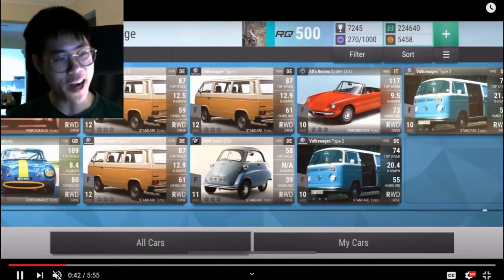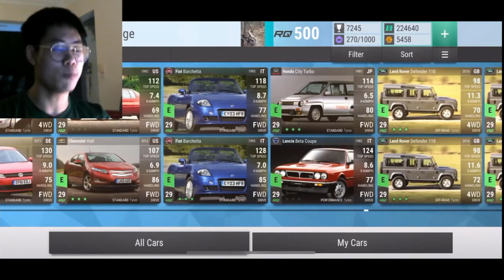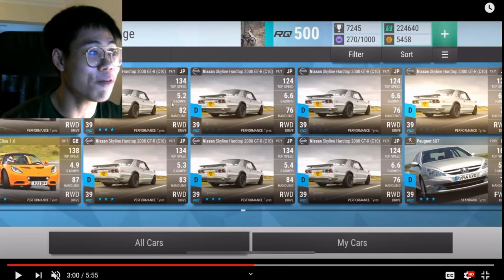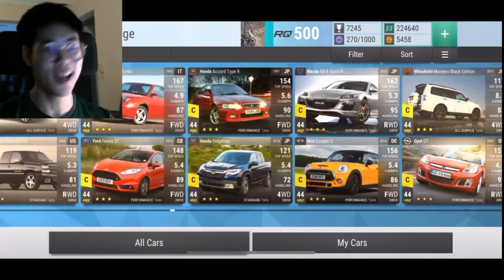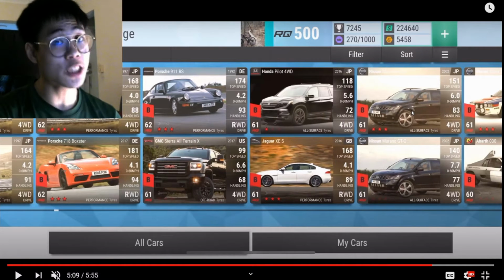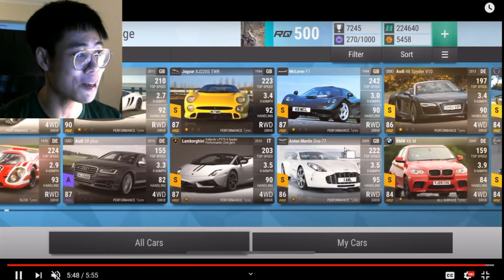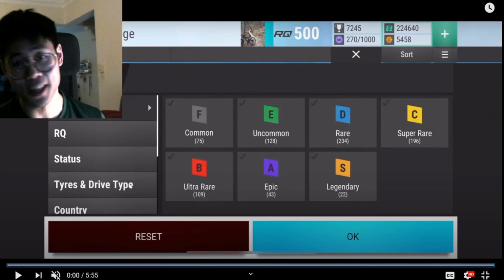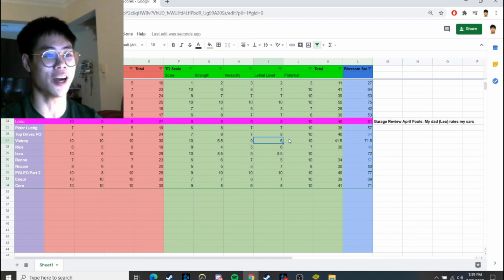AN UNBEATABLE NISSAN COLLECTION | TOP DRIVES | GARAGE REVIEW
oped you enjoyed the video and I genuinely wish you a great day/night!

Please consider to hit the notification and SUBUSCRIBE! 🍞🙌

📷 Contact the Photographer:

hoped you enjoyed the video and I genuinely wish you a great day/night